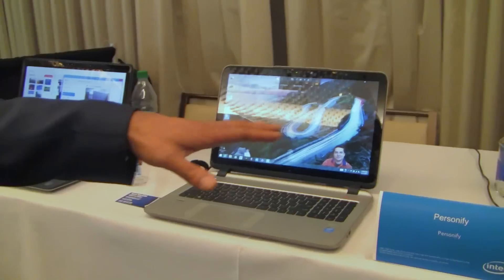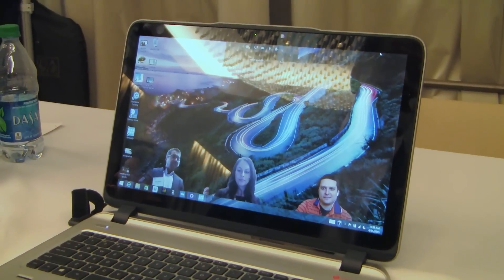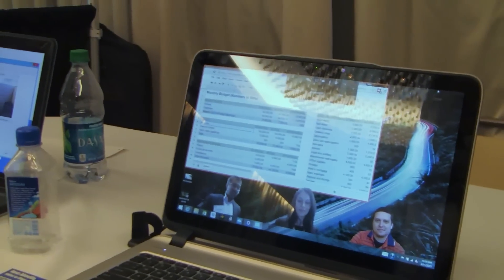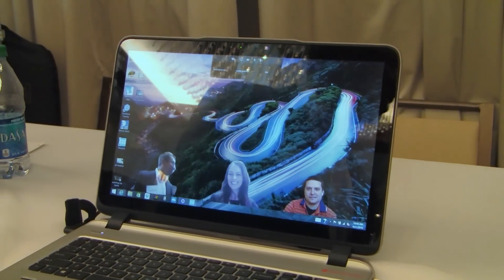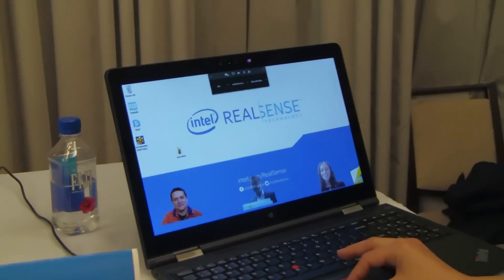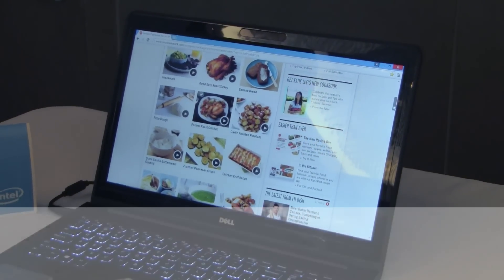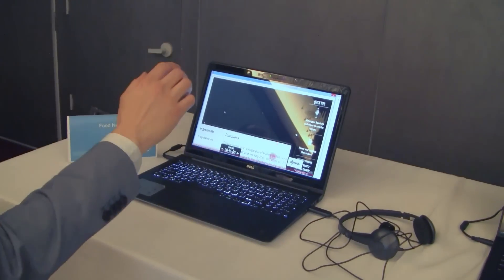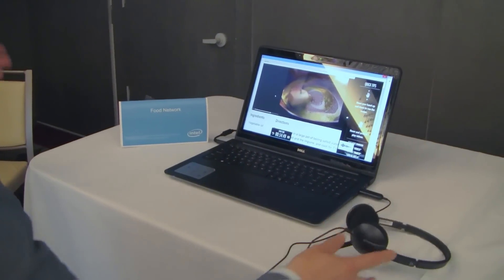Intel RealSense Camera and Inteface Applications and Games Demo April 21, 2015, New York City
- Intel gathered dozens of developers and manufacturing partners together this week in New York to showcase the latest technologies and innovations that Intel RealSense 3D camera technology can enable. From new interactive gaming experiences to collaboration and gesture controls, the technology holds promise that could someday reinvent how we use PCs.